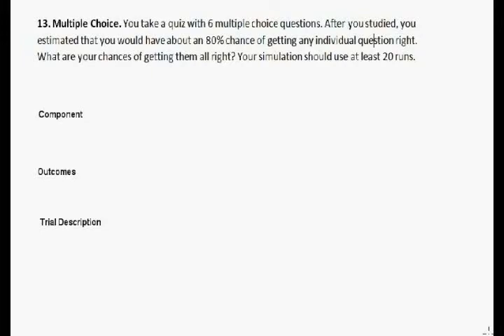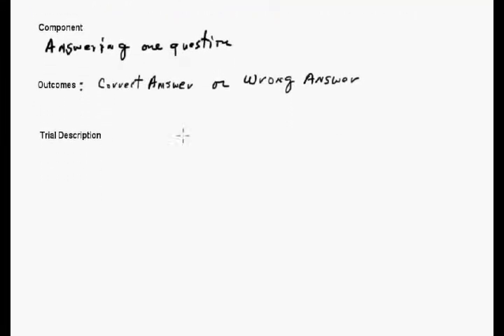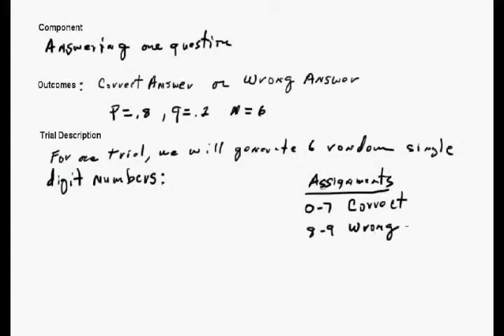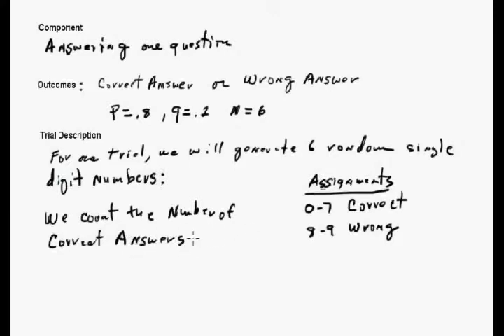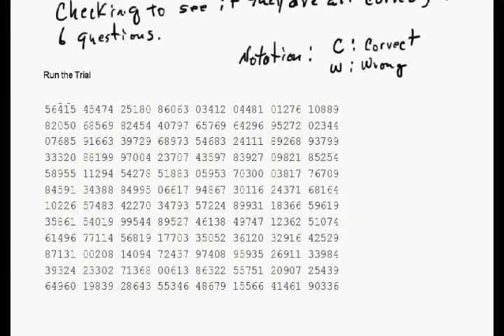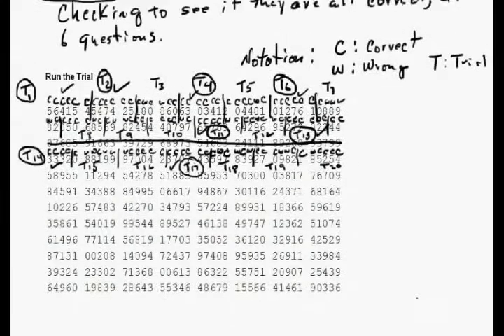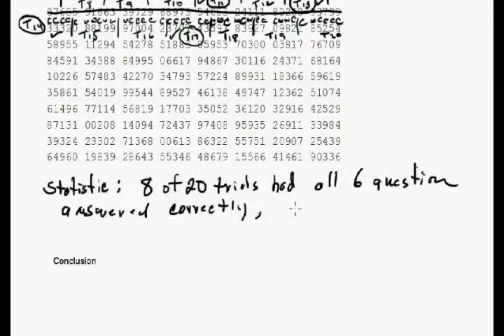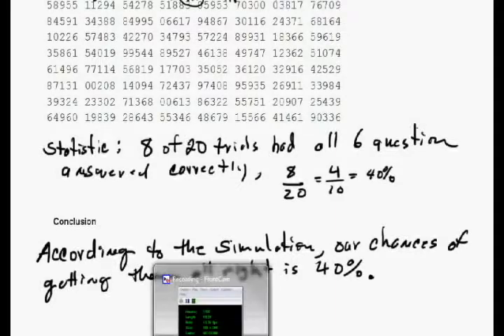Ch11 Problem 13 Multiple Choice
Stats Modeling the World by BVD
Ch11 Problem 13
Video by Mr. Hardy from Fremont High School